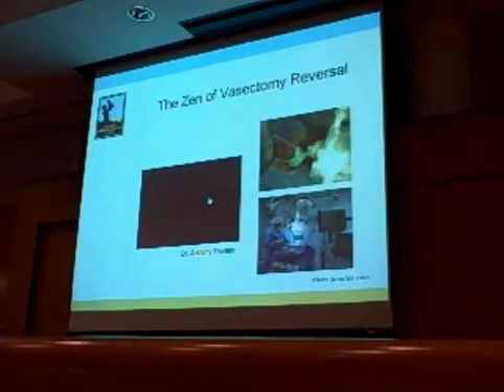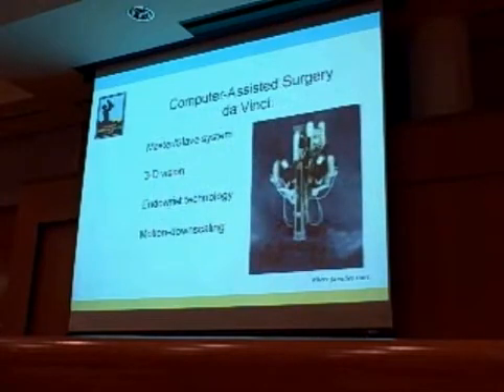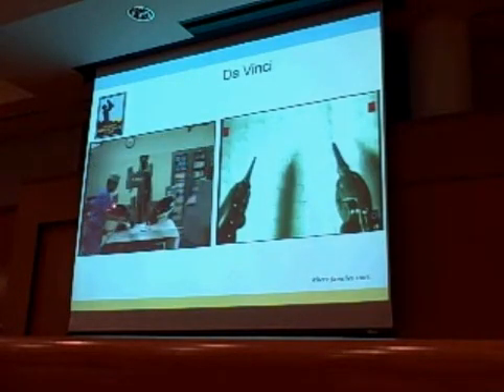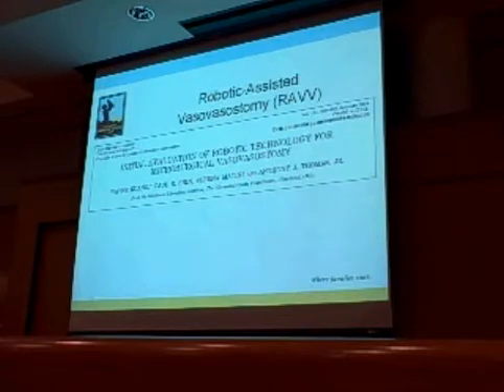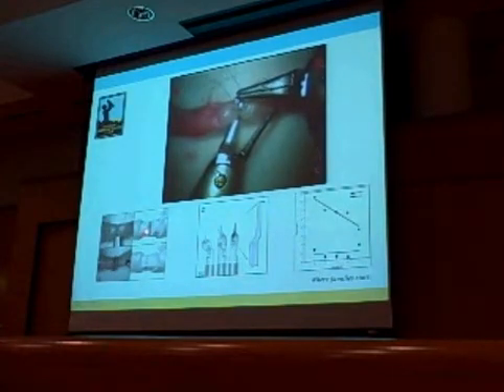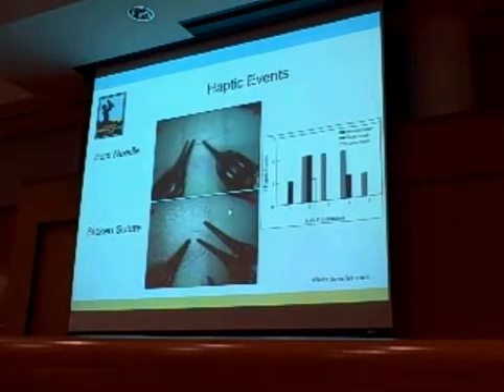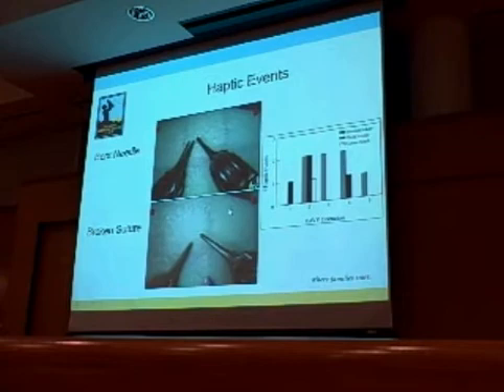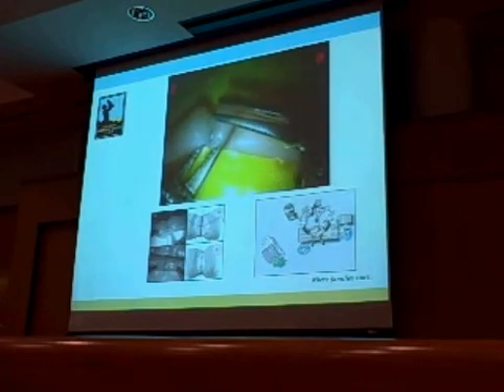Evolving Use of Robotics for Vasectomy Reversal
Dr. Wayne Kuang (Southwest Fertility Center for Men) presents his research on robotic-assisted vasectomy reversal at the 2nd International Reproductive Medicine Symposium as a Guest Faculty Lecturer at the Cleveland Clinic